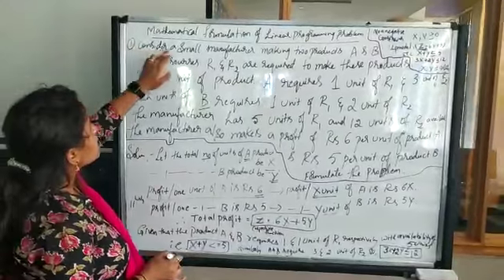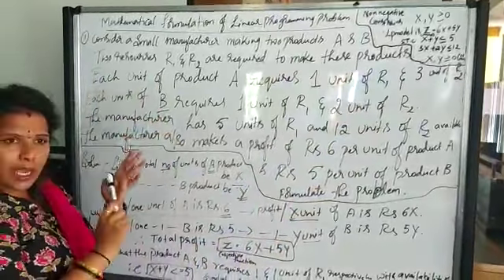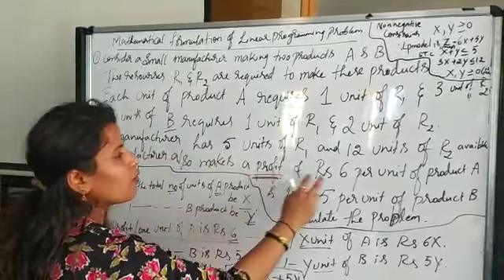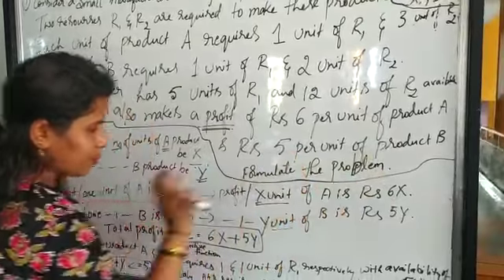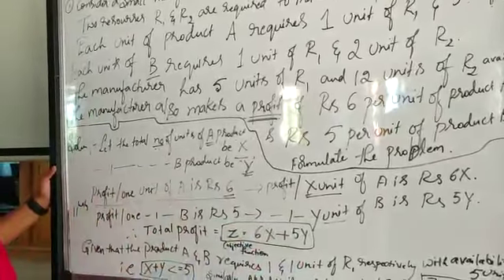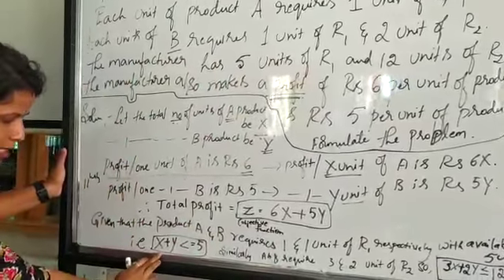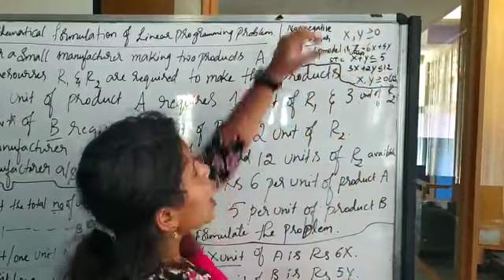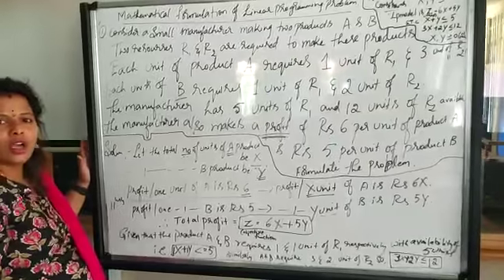Linear programming problem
Linear programming problem in operations research